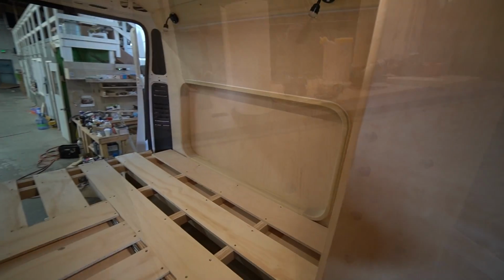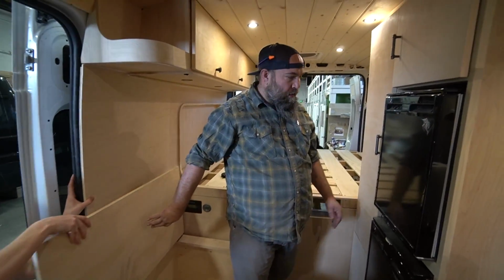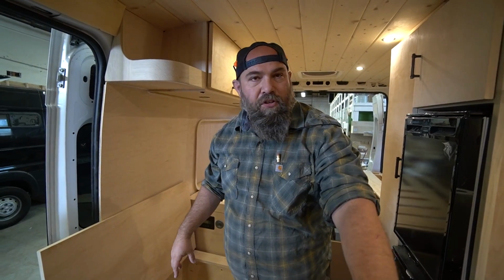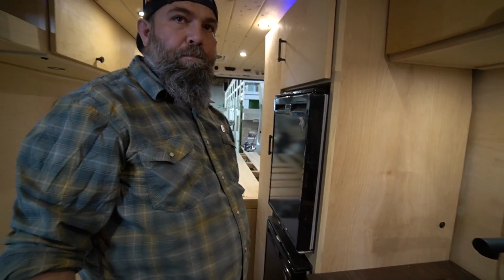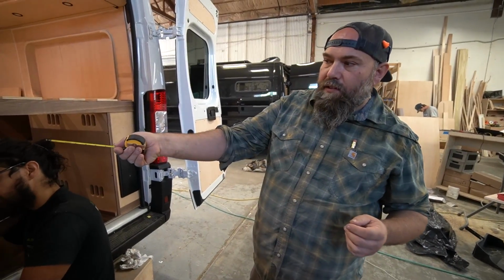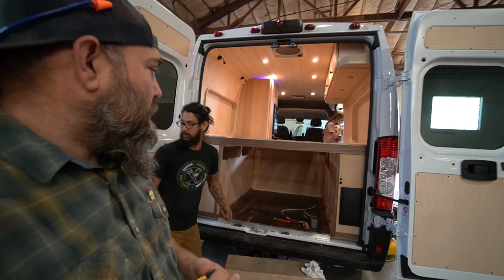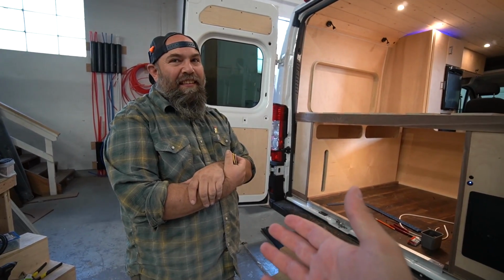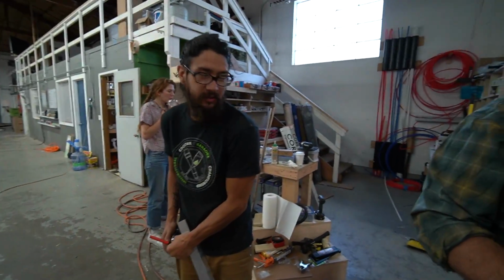VAN TOUR - Inside Van Builder Shop as they Finish up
Think it's easy putting the finishing touches on a van, well see it first hand during the tour of this van.